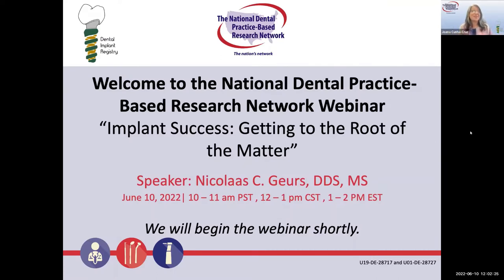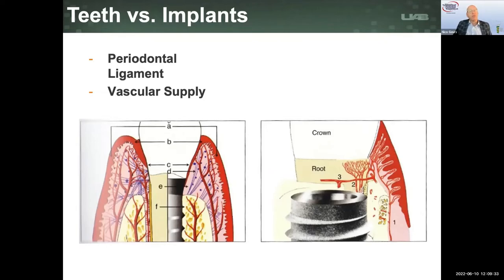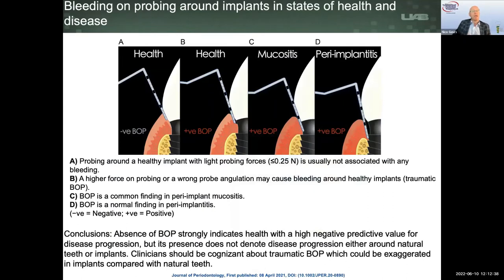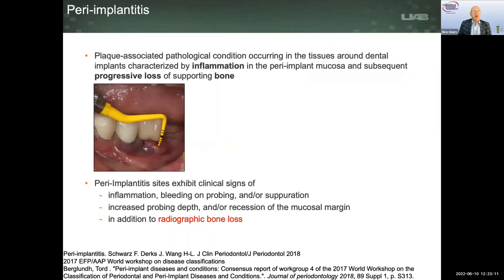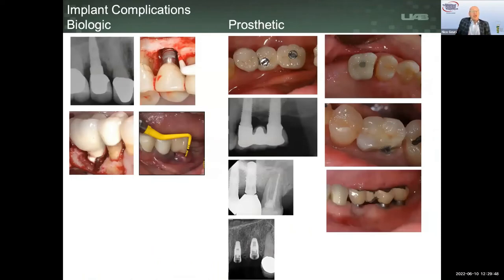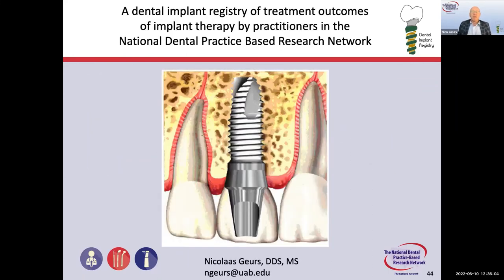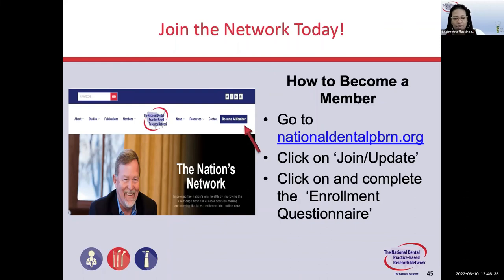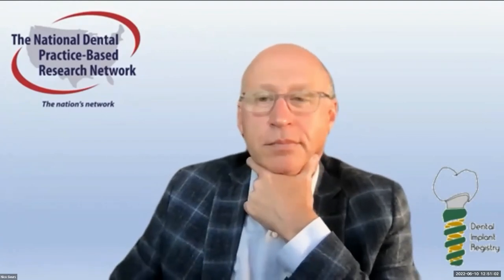Implant Success Getting to the Root of the Matter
The evaluation of peri-implant tissues has unique aspects. Dr. Geurs will outline the clinical parameters important for the assessment and diagnosis of peri-implant conditions and strategies to prevent and treat peri-implant diseases.

The Dental Implant Registry Study, conducted in the National Dental Practice-Based Research Network, is enrolling dental practitioners to join the study now. Practitioners and patients with dental implants will participate in this prospective cohort study to create an implant registry and investigate the success of implant therapy over 3 years, as well as the rate of prosthetic and implant complications.